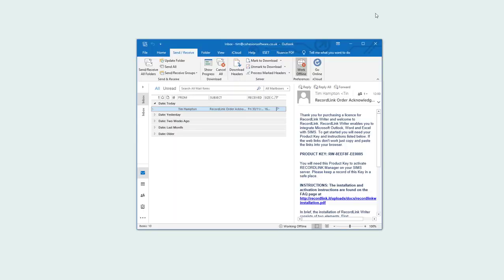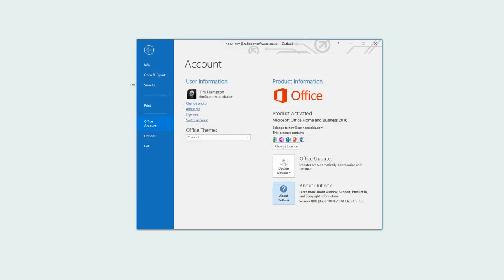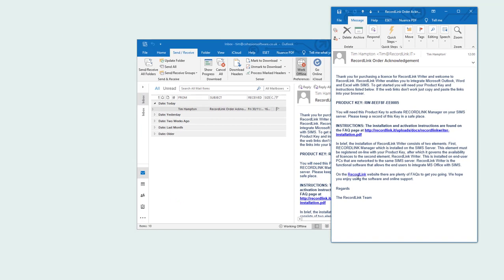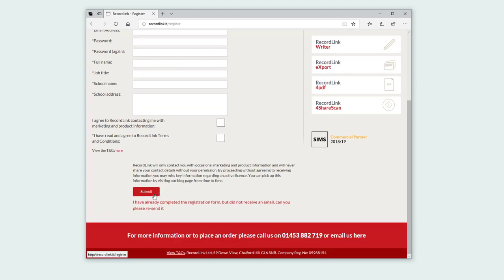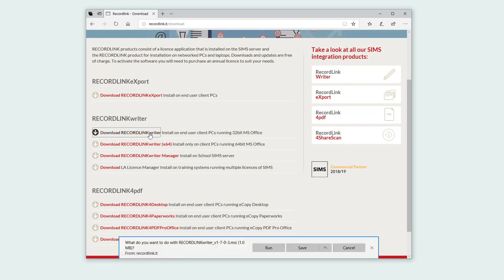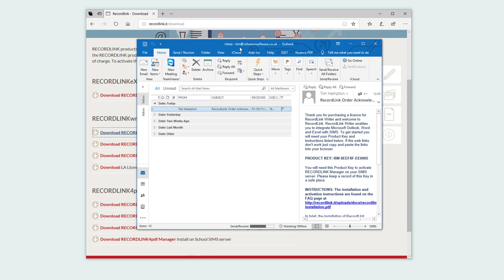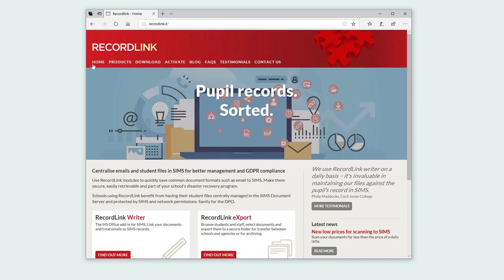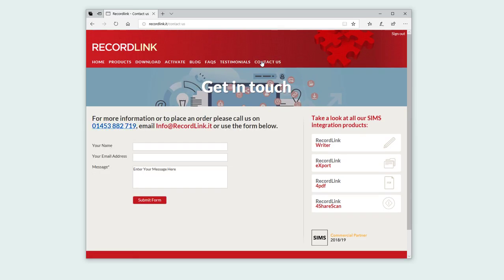RecordLink writer client installation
This five minute tutorial takes you through the process of downloading and installing the SIMS client end of RecordLink writer.